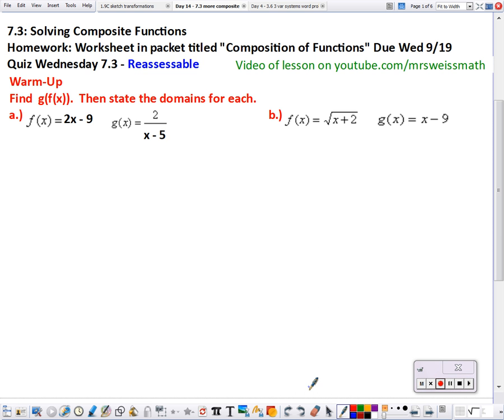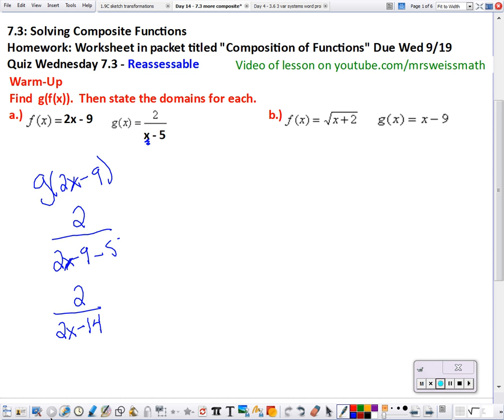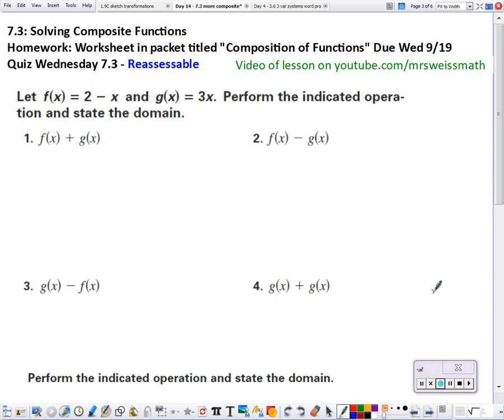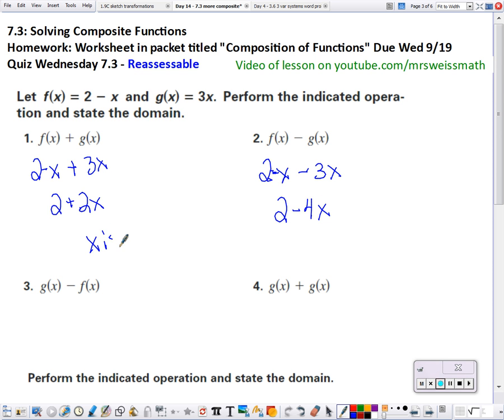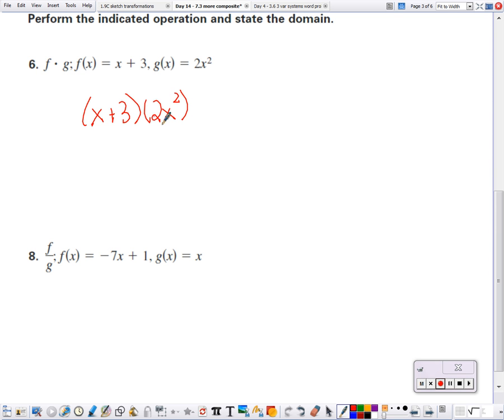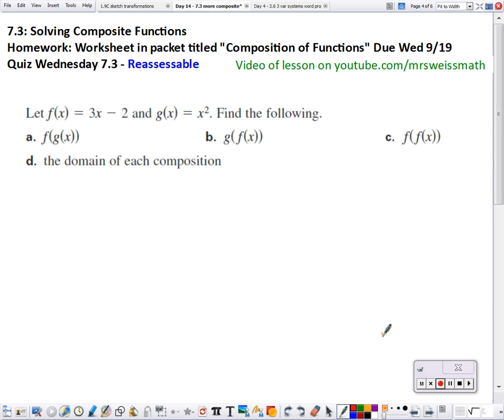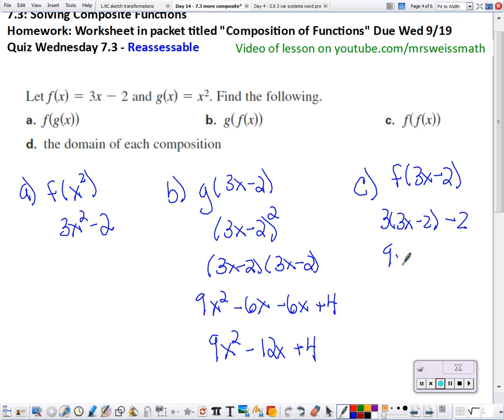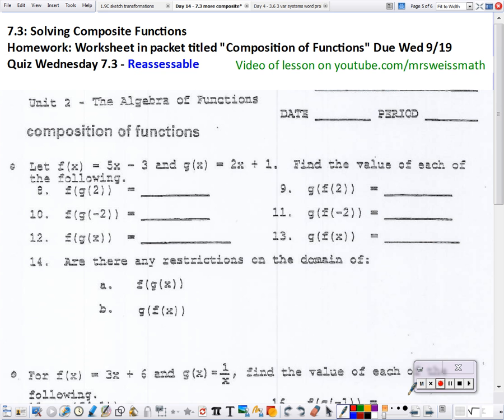More composite functions and their domain